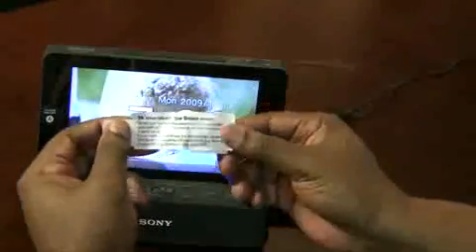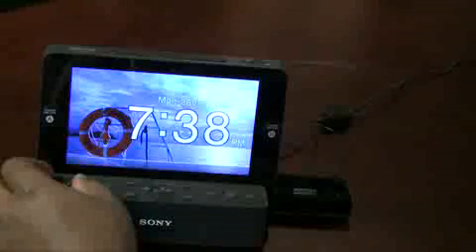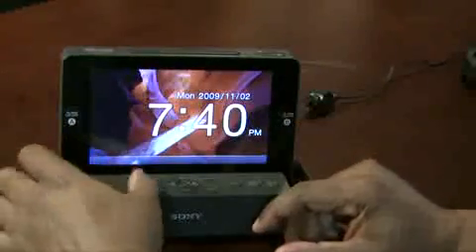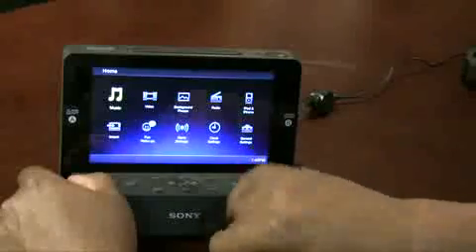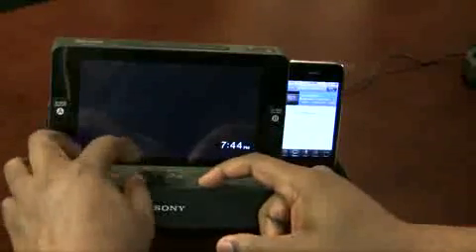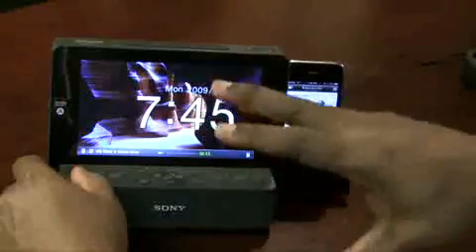Celular Machine Corel #32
¿Te gustó?  Cómpralo en MercadoLibre.